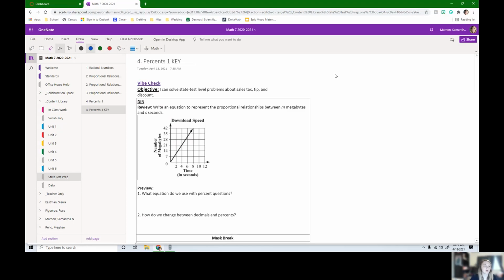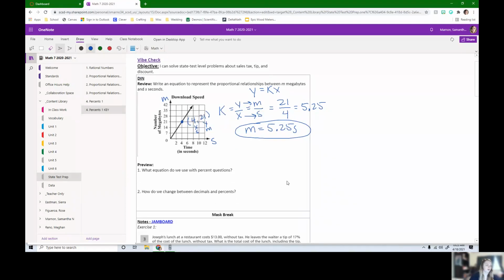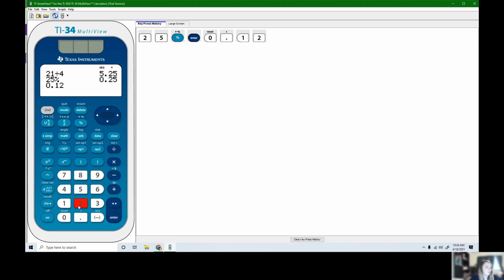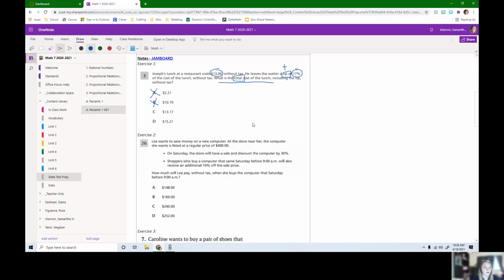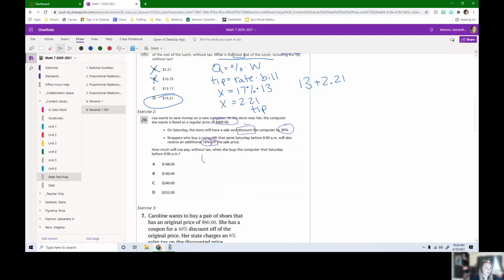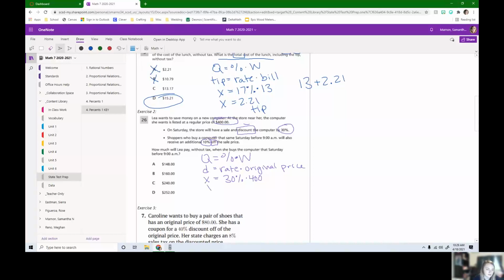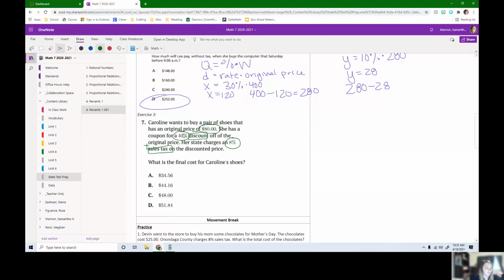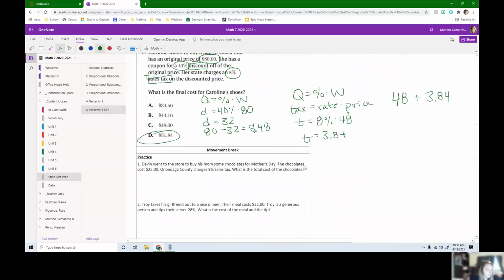Percents Review 1 Lesson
Miss Marnon completes page 4 for State Test Prep in Class Notebook